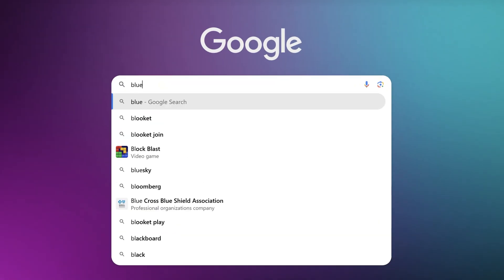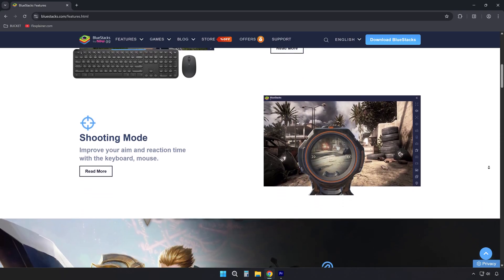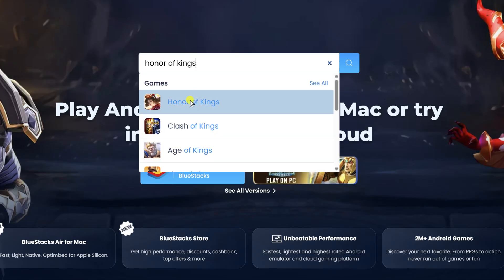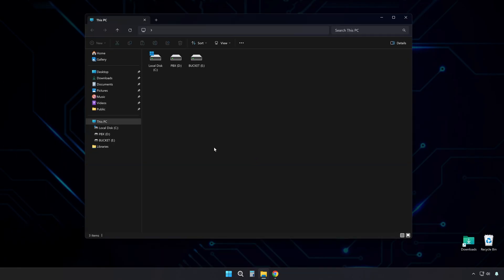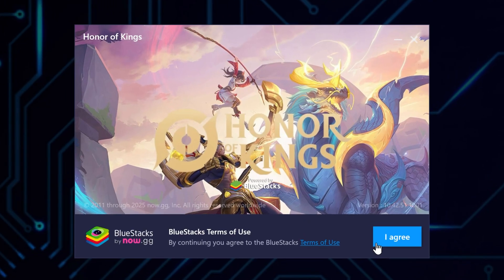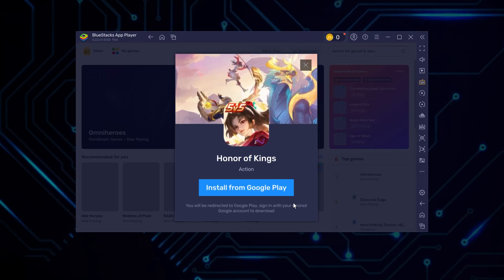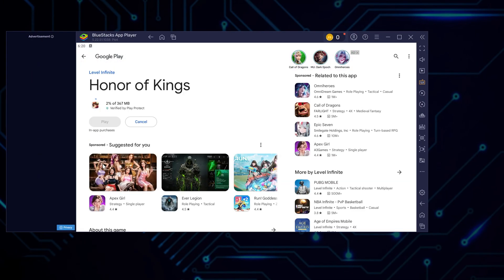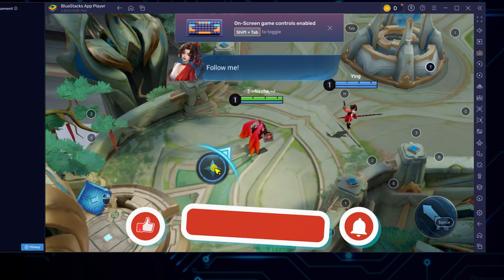How to Play Honor of Kings on PC - Way More Fun With Full Screen Battles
🔥 Here’s how to play Honor of Kings on PC — fullscreen, fast, and with perfect controls. In this guide, I’ll show you how to install and play Honor of Kings on your Windows PC using Bluestacks. No lag, no weird touchscreen controls — just smooth, optimized gameplay with mouse and keyboard support. Whether you're into competitive ranked matches or casual mobile MOBAs, this is the cleanest way to enjoy it on desktop.

✅ Download the game through Bluestacks, not the standard installer
✅ Use the optimized Bluestacks client pre-configured for Honor of Kings
✅ Full setup walkthrough with Google Play install and account sign-in
✅ Run the game in fullscreen and configure control settings
✅ Perfect for low or mid-range PCs — no Android phone needed
✅ Enjoy smoother gameplay with high FPS and accurate aiming

🎥 Sections:
0:00 – Introduction
0:04 – Download Bluestacks with Honor of Kings
0:40 – Install Emulator and Game
0:58 – Sign In and Finalize Game Setup
1:13 – Start Playing with Keyboard & Mouse